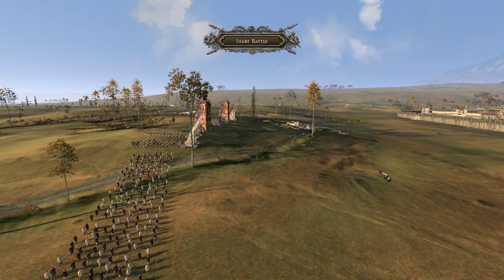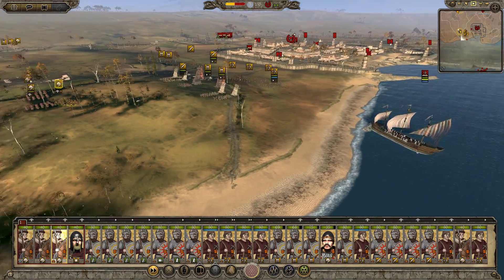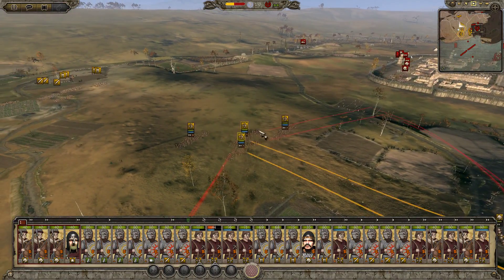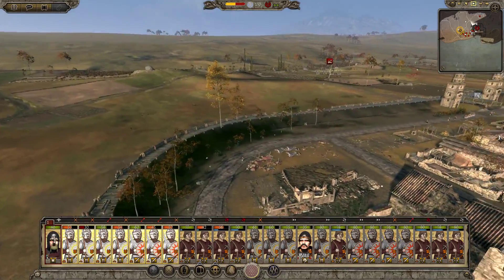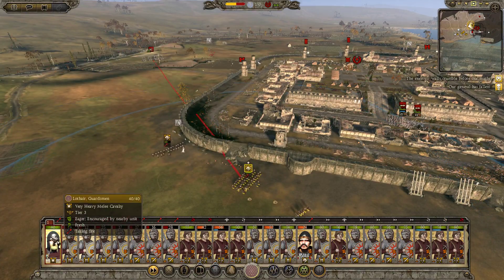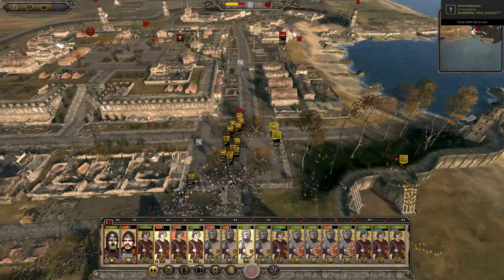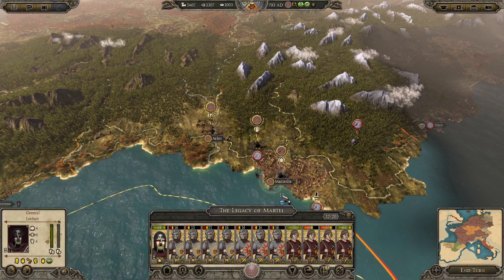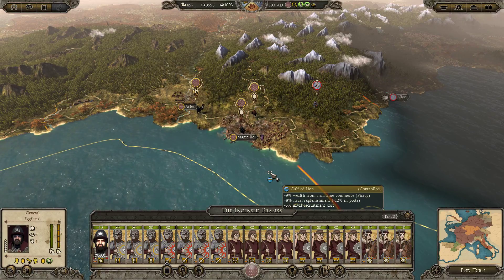Crown of Charlemagne 31 | Total War Attila : Age of Charlemagne | Franks Grand Campaign Normal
Let's play Total War Attila: Age of Charlemagne! This holiday series was created to celebrate the launch of Creative Assembly's latest DLC release.